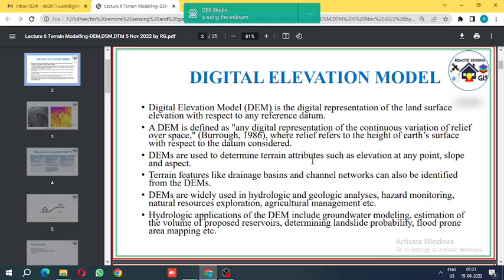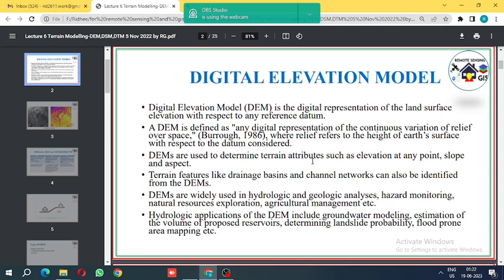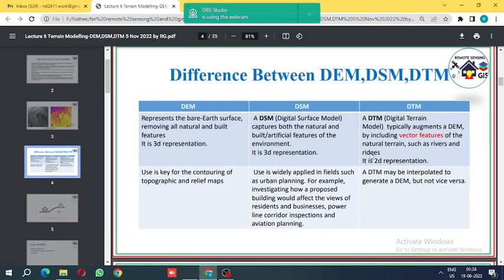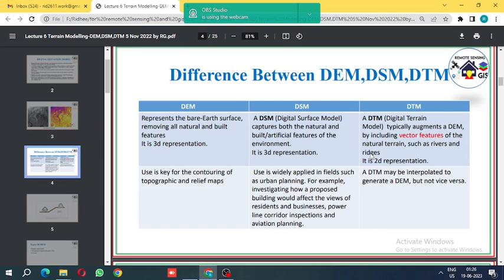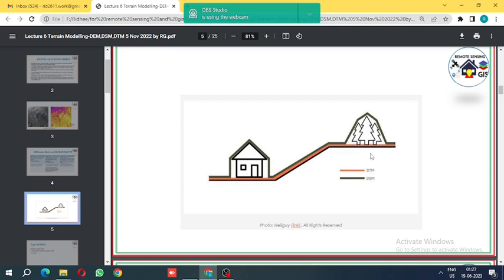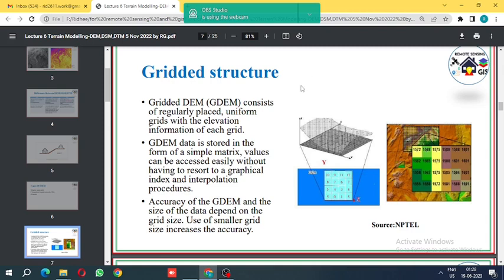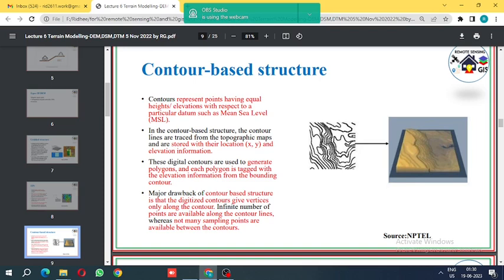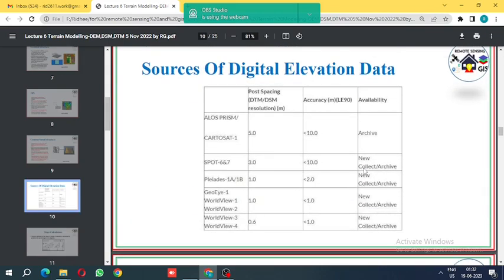GATE GE 2024 || Digital Elevation Model DEM for Accurate Terrain Representation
In this informative video, we delve into the fascinating world of the Digital Elevation Model (DEM) and its significance in accurately representing terrain. Discover how DEMs are created, their applications in various fields, and the underlying technology that enables us to visualize and analyze Earth's topography.

But wait, there's more! We have an exclusive Android app called "Remote Sensing GiS Home" available on the Google Play Store. Accessible via this link.

our app provides additional learning resources, practice quizzes, and convenient study materials on the go. It's a handy tool to complement

What do we provide? We've got you covered with a range of valuable resources to ensure your success. Here's what you can expect:

1. Live Classes: Engage in interactive online sessions conducted by our experienced faculty members. Ask questions, clarify doubts, and participate in discussions in real time.

2. Recorded Videos: Can't make it to a live class? No worries! We've got your back with recorded video lectures. Access the content at your convenience and revise it as many times as you need.

3. Structured PDF Notes: To enhance your learning experience, we provide comprehensive and meticulously organized PDF notes. These notes cover all the essential topics, making it easier for you to grasp and retain the concepts.

4. Mock Tests: Practice makes perfect, and we believe in it too. Our mock tests are designed to simulate the actual GATE exam environment. Assess your progress, identify areas for improvement, and get ready to conquer the exam confidently.

5.  Doubt Clearance: Need clarification on a specific topic? Our experts are here to assist you. We offer dedicated doubt clearance sessions to ensure that all your queries are resolved promptly.

On this YouTube Channel:
 A brief explanation of the Practical Portion of GIS & Remote Sensing